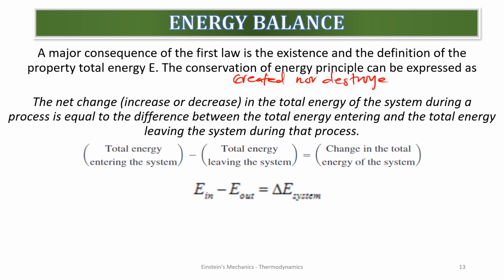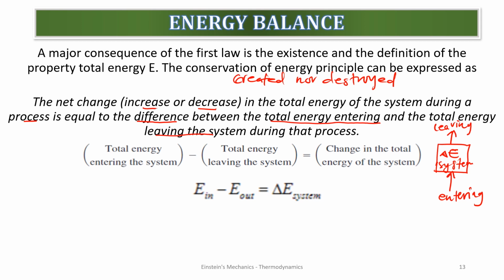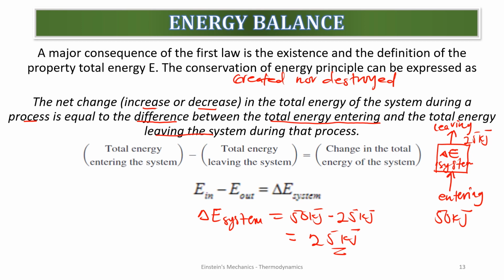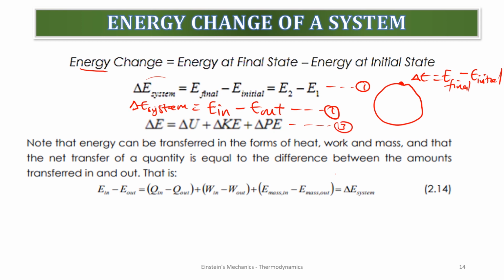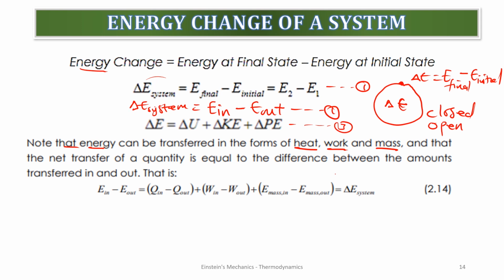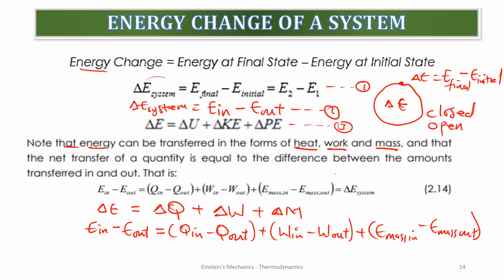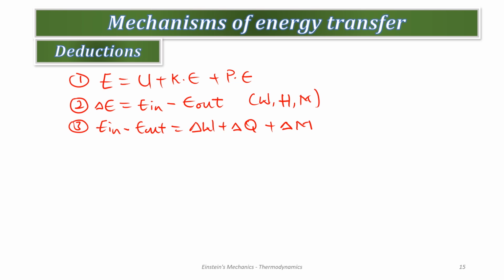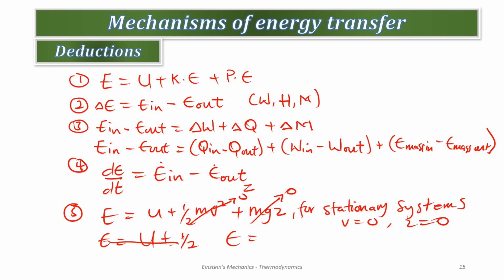Ep6 Energy Balance and Equations Thermodynamics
discussing energy balance